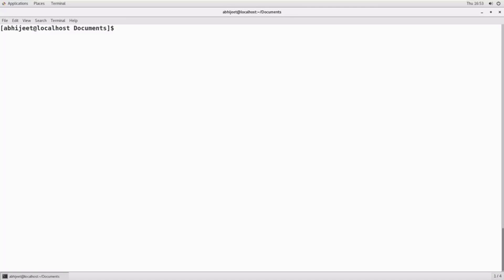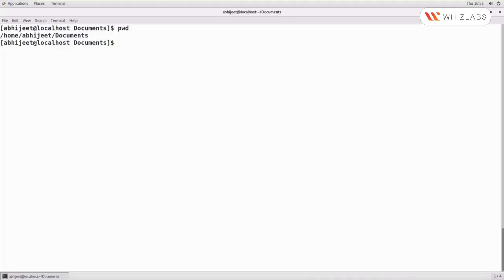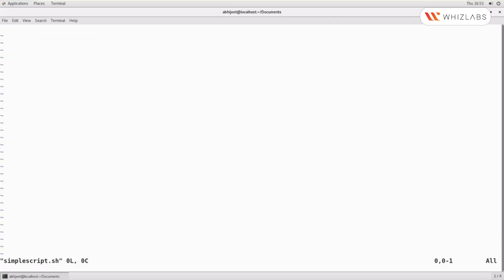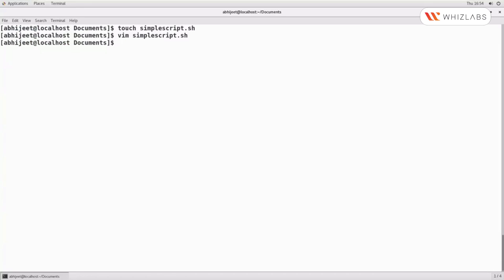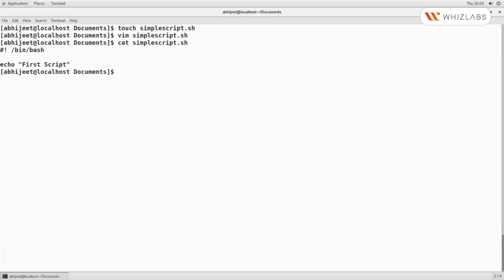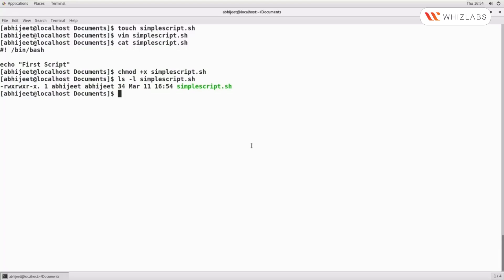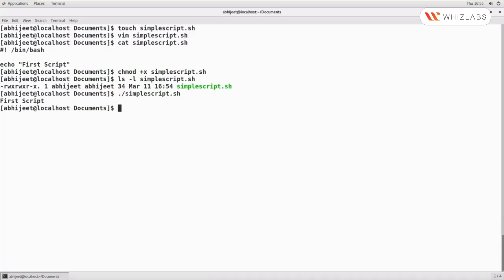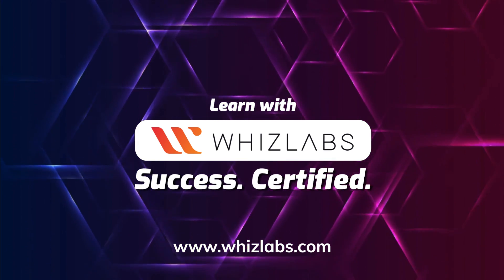Learn to write a simple Bash Script | Bash Scripting Fundamentals | Whizlabs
Learn more about Bash Scripting by enrolling into Bash Scripting Fundamentals course